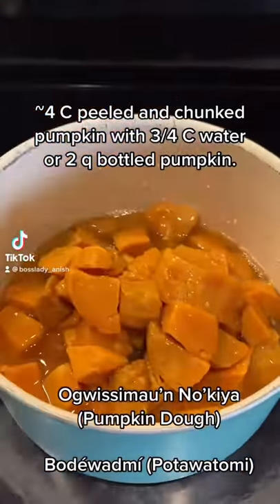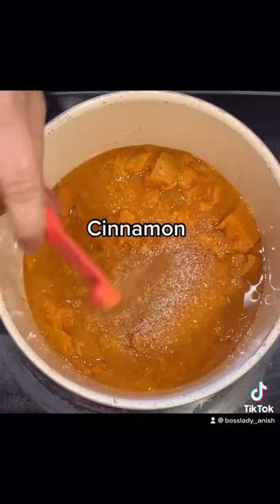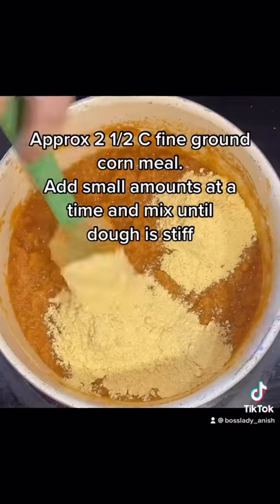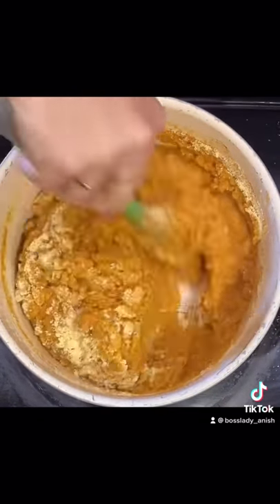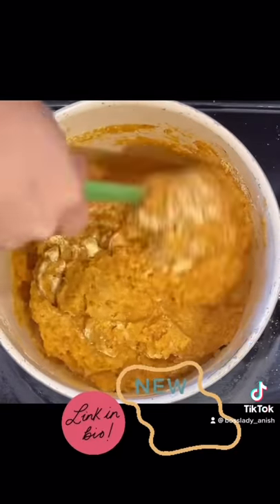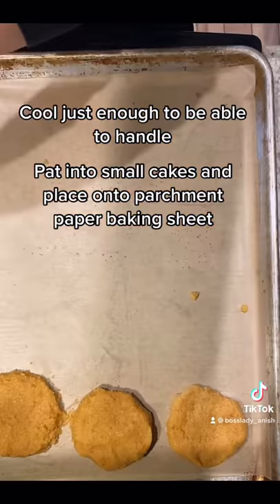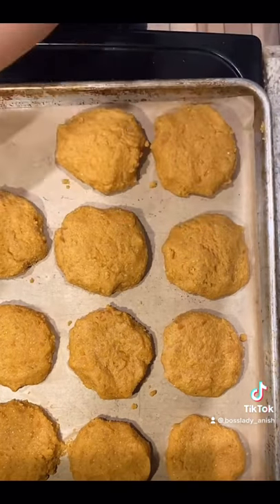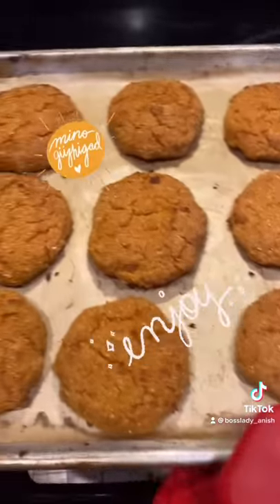Indigenous recipe - Ogwissimau’n no’kiya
Ogwissimau’n no’kiya (pumpkin dough in Potawatomi)
This is a beautiful and aromatic recipe for pumpkin biscuits.